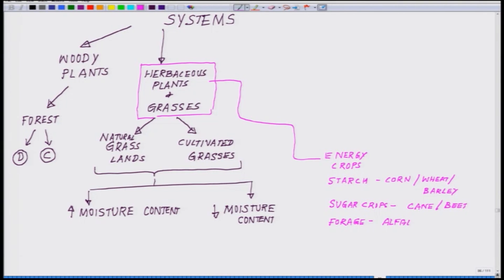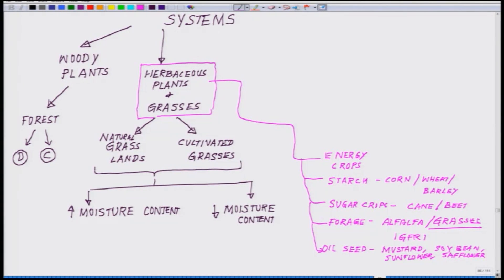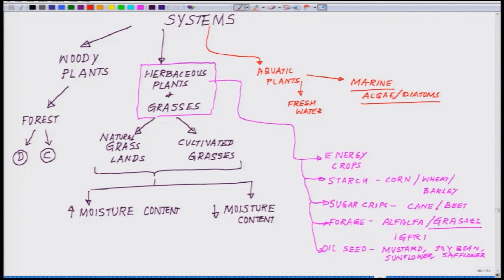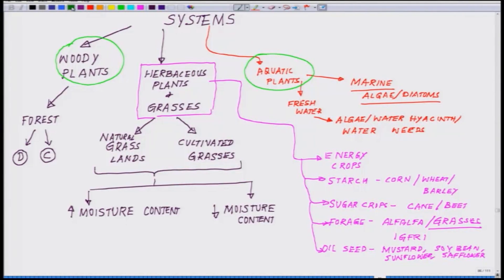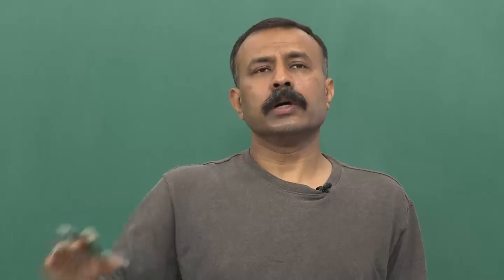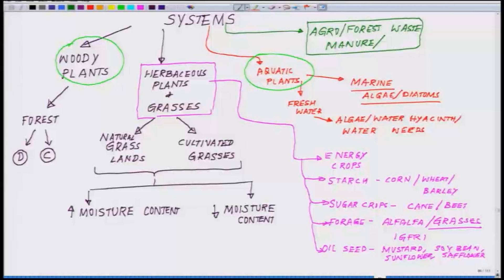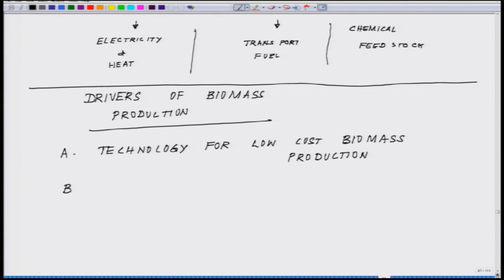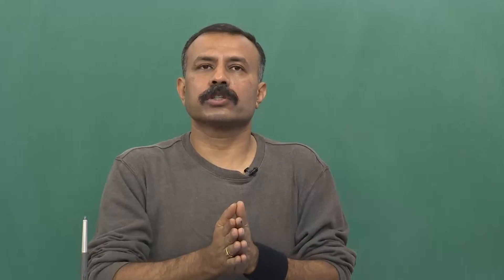Biomass production System and their Categorization